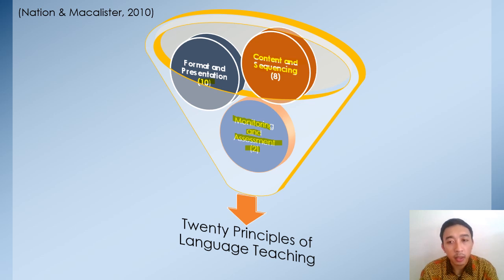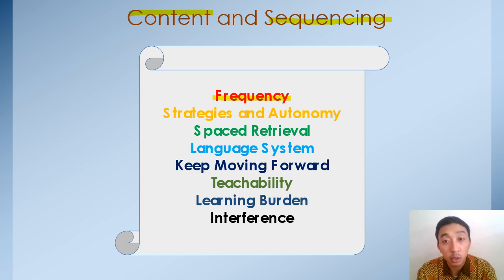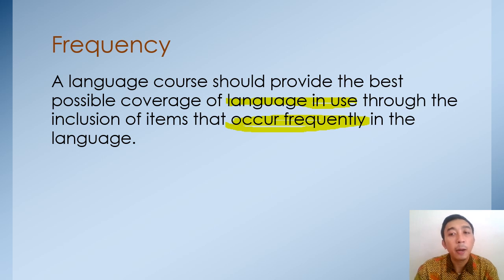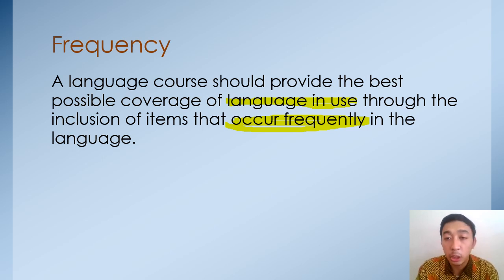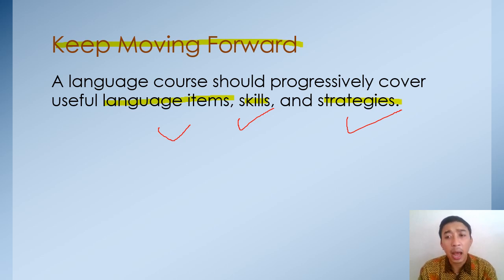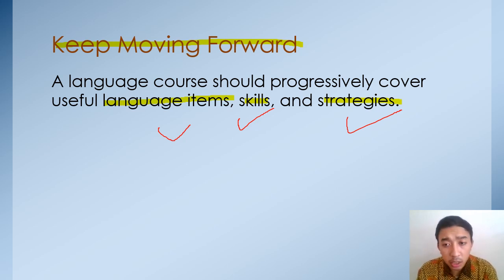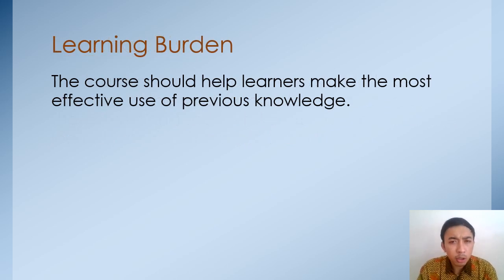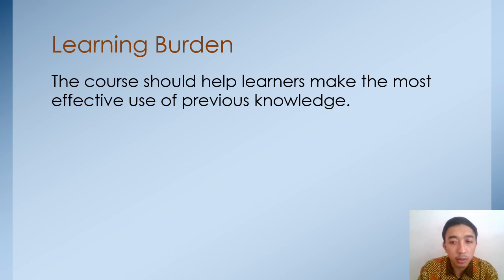Twenty Principles of Language Teaching (Curriculum and Material Development)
According to Nation and Macalister (2010), there are twenty principles of language teaching in designing language curriculum. This video explains eight out of twenty focusing on content and sequencing. In addition, there are two principles in Monitoring and Assessment, and there are ten principles in Format and Presentation. These twenty principles must aim at the same goal.